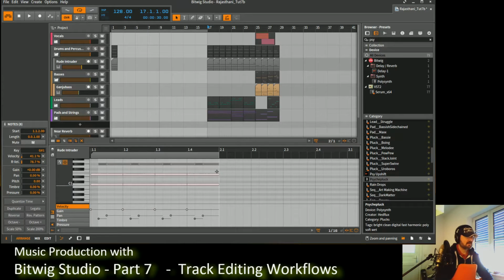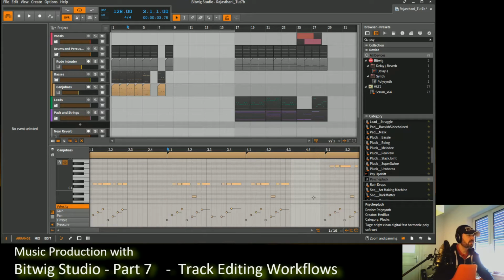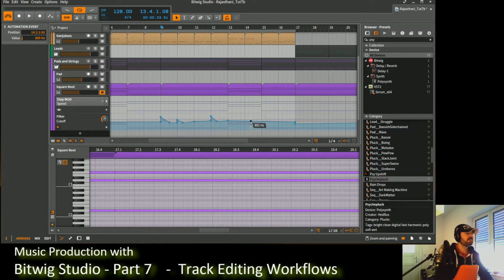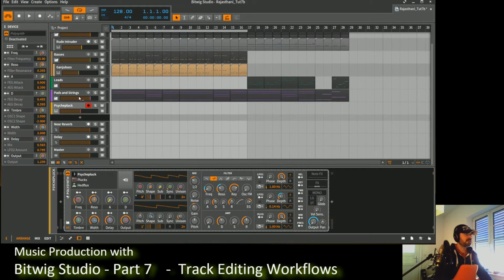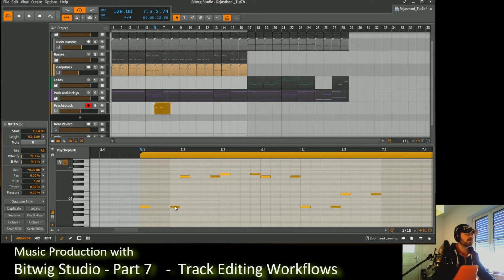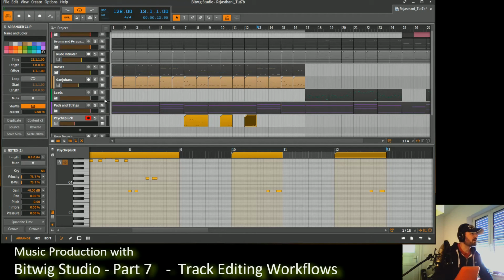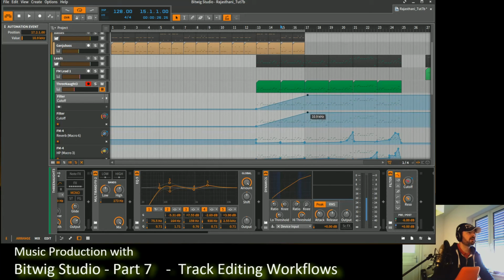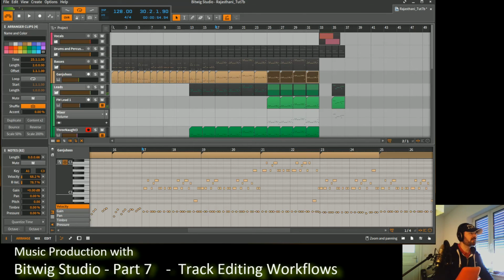Music Production with Bitwig Studio Part 7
This is video #7 in a series of tutorials on how to produce music with Bitwig Studio.
In this video I work on a Psytrance Track-from-Scratch explaining the Bitwig Workflows I am applying..